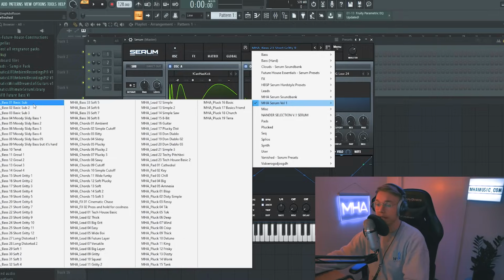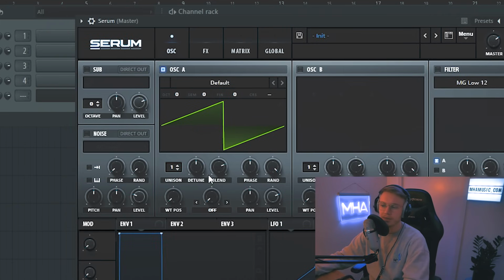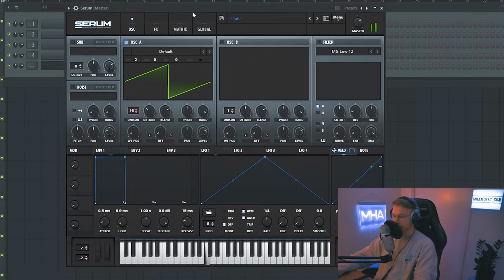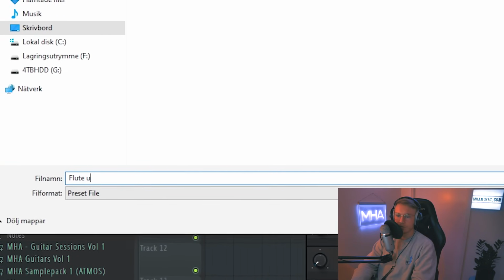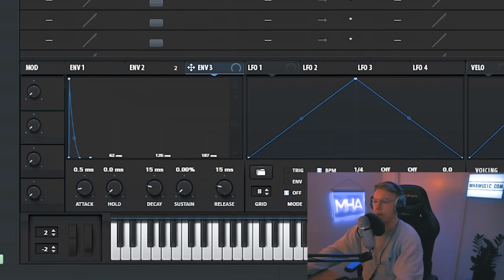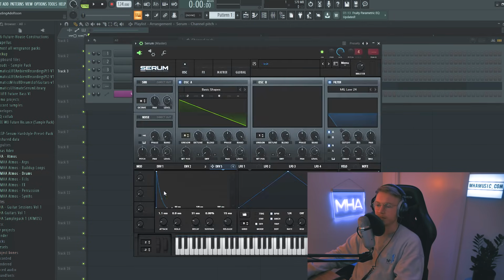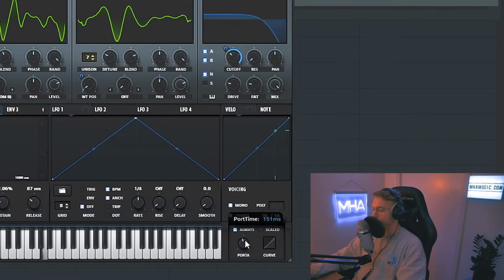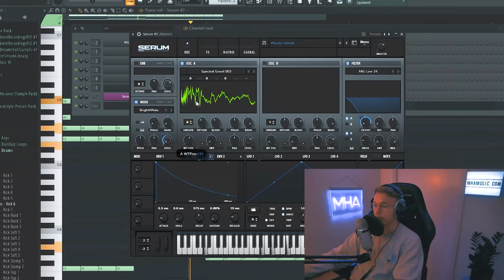How To Make ANY Sound You Want (Serum Sound Design)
The headphones I use
The audiocard I use
The monitors I use
The microphone I use

Hello guys! Today I show you how to make your own sounds using serum or any other synth. If you want me to do more of these videos please leave a like and a comment, and if you're not subscribed already, please consider doing so for a lot of tutorials in fl studio for future house, progressive house, future bass, anything EDM related really.

How To Make Your Own Sounds (Serum Sound Design)